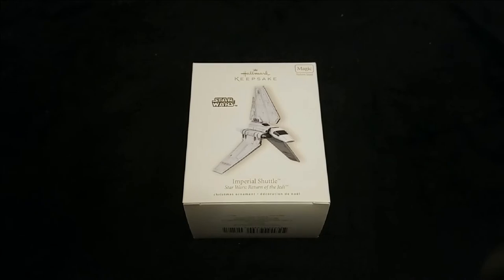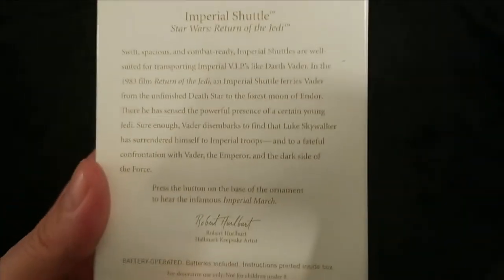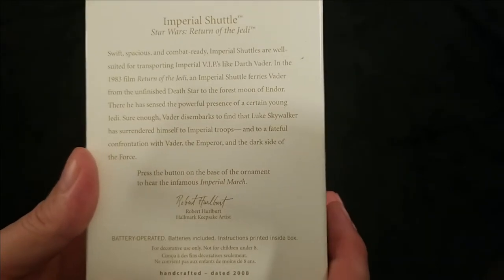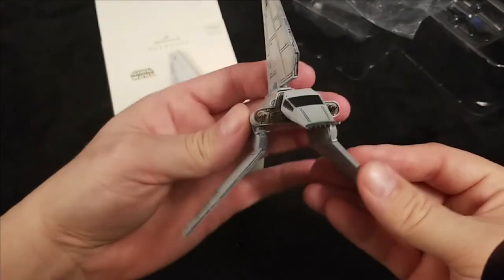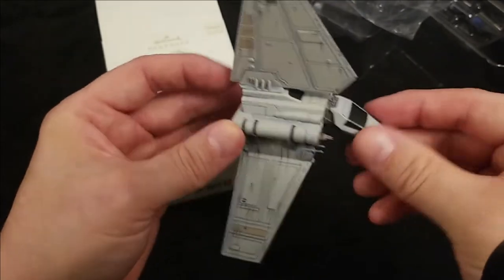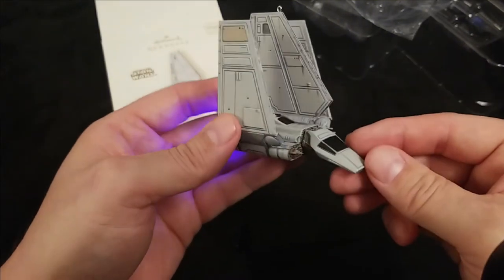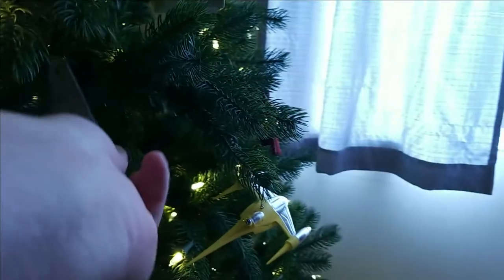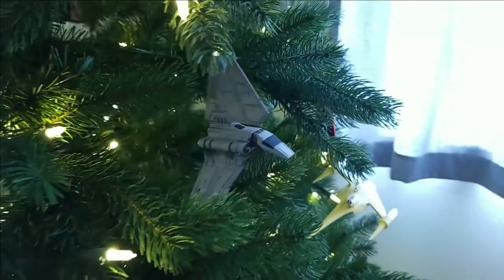2008 Star Wars: Imperial Shuttle, Magic, Hallmark Keepsake Ornament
Unboxing and displaying the 2008 Star Wars: Imperial Shuttle, Magic, Hallmark Keepsake Ornament.